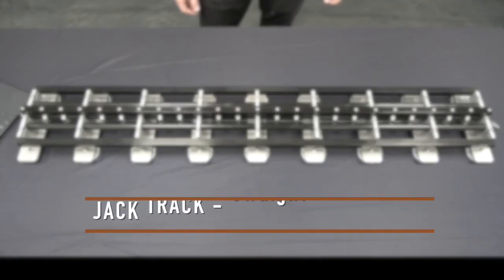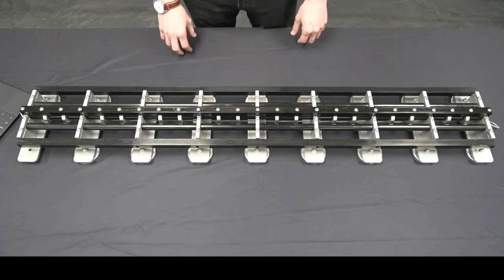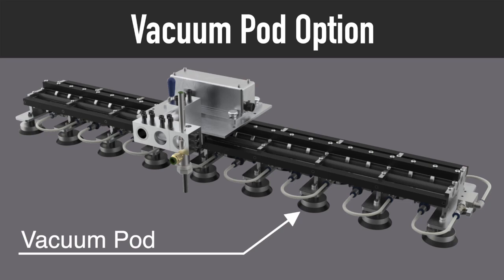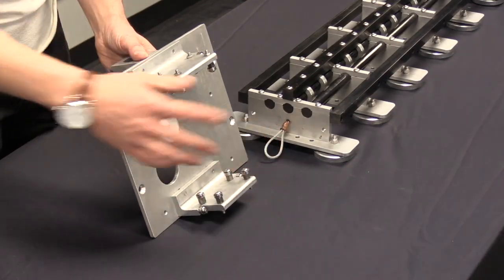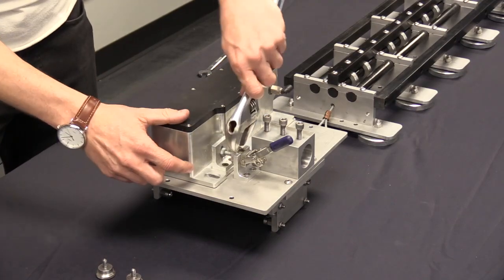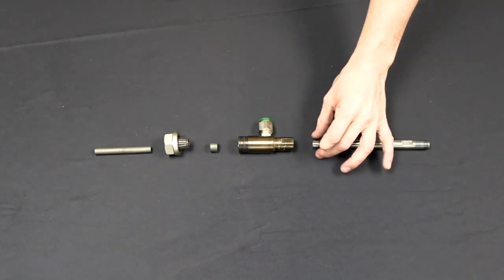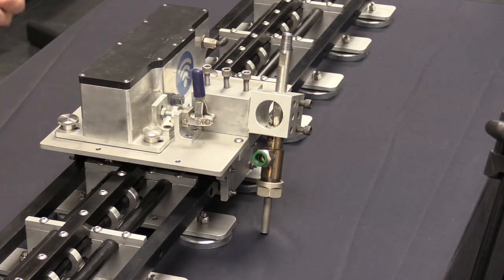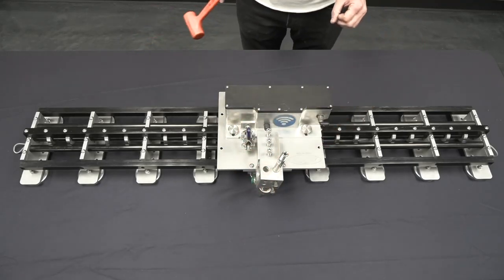Jack Track Cutting System Overview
Labeled “The Best Cutting System in the Market” by peers and competitors alike, the unique Jack Track System was designed to cover 95% of all cutting applications in the field. Developed for precision cutting but capable of scrap cutting as well, its lightweight and user-friendly construction allows for a single user to set up, pierce the cutting surface, and cut in minutes.